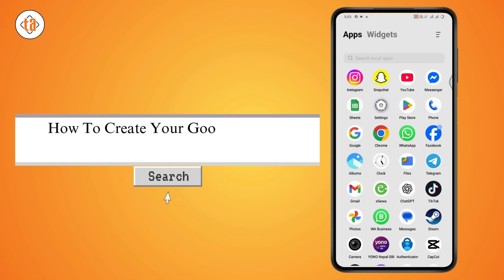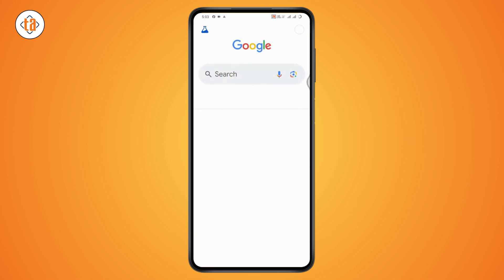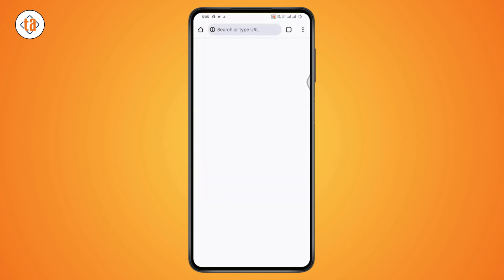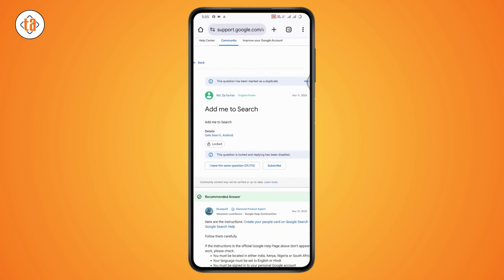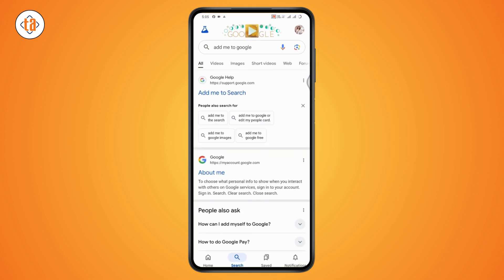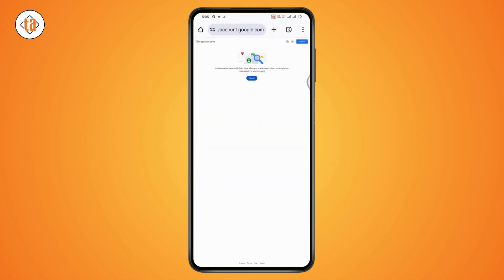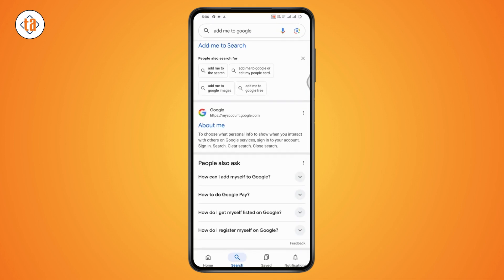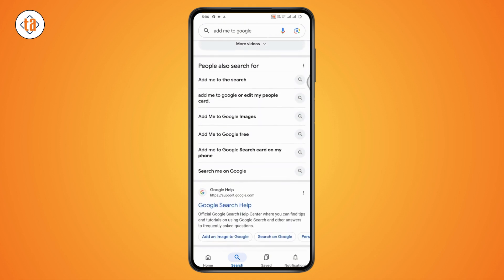How To CREATE Your GOOGLE People Card | ADD Me To Search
How To CREATE Your GOOGLE People Card
How to create your google people card on android
How to create your google people card for free
How to create your google people card online
How to create your google people card on my phone

Welcome to our step-by-step guide on how to create your Google People Card. In this video, we’ll show you how to add yourself to Google Search by creating a virtual business card with your name, occupation, and other relevant details.

0:00 - Introduction
0:12 - Ensuring an Internet Connection and Opening Google
0:24 - Searching for "Add Me to Google" and Filling in Information
0:36 - Alternative Method: Using the "About Me" Section
0:48 - Signing In and Adding Personal Details
0:58 - Submitting Your People Card for Google Verification
1:06 - Conclusion